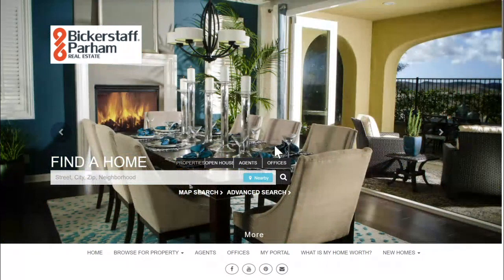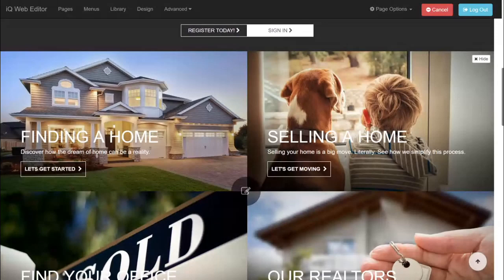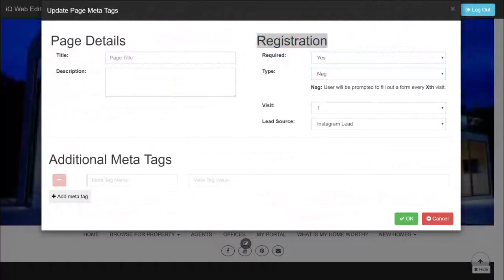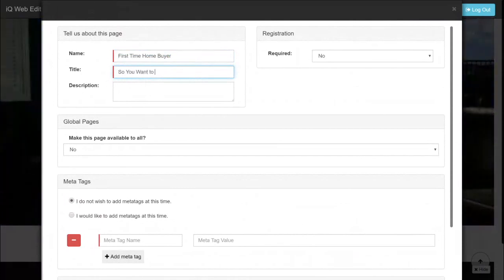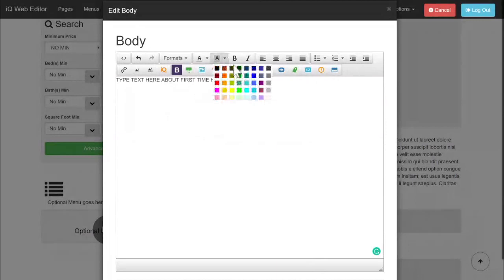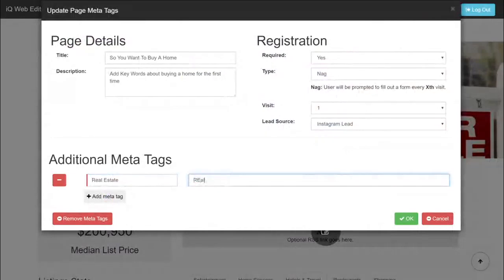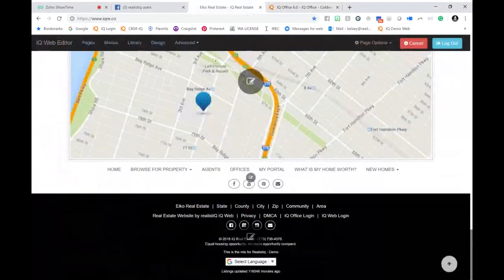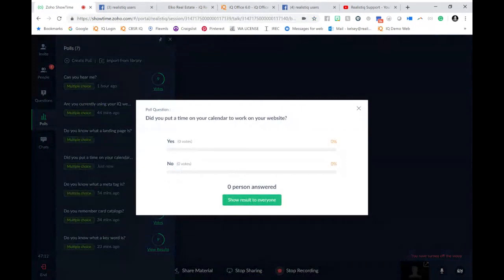Website Editing March 2019